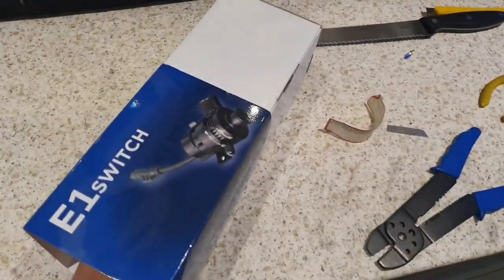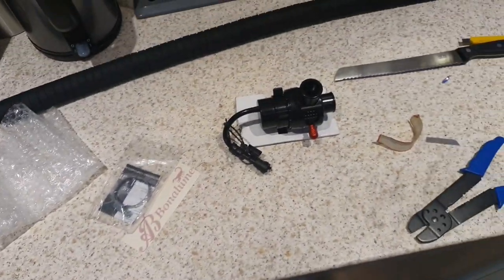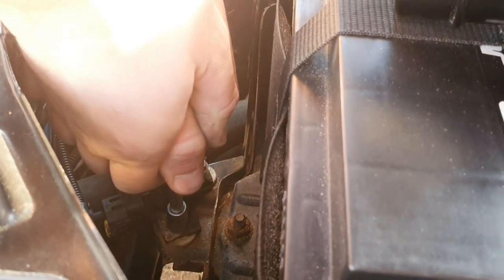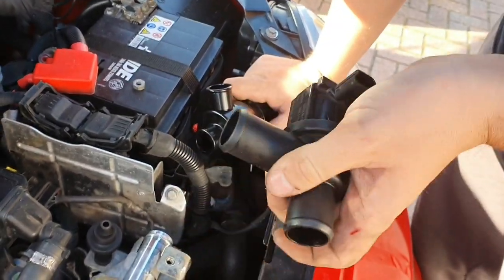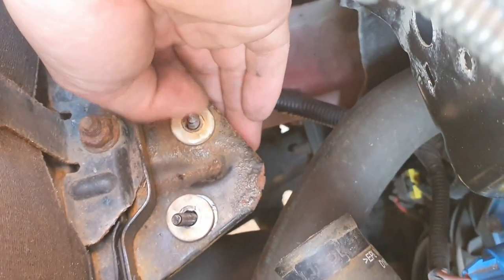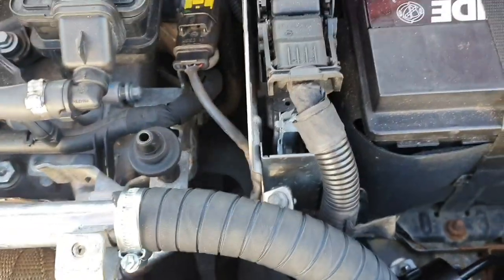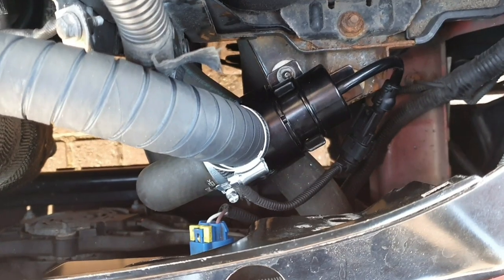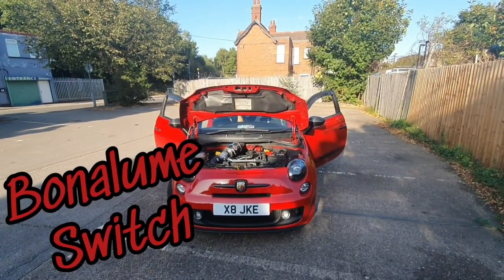BMC Pop Off Filter VS Bonalume Switchable Dump Valve / install & Review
Shout out to Ben from TuningArt UK on Facebook, message Ben there to get a great deal on this product.

You can also use this link for ebay